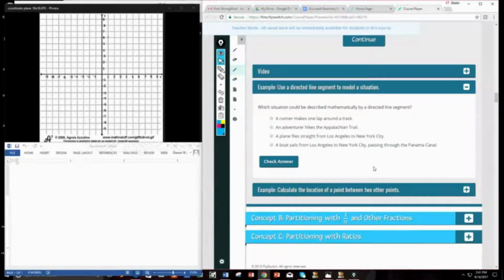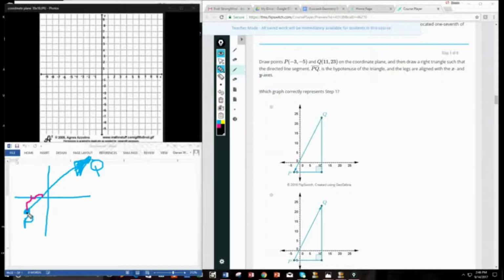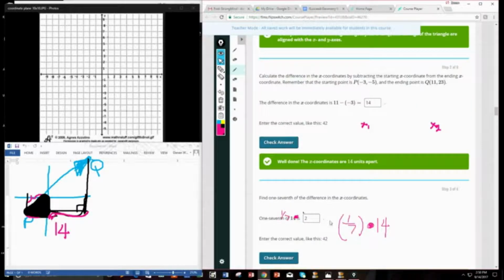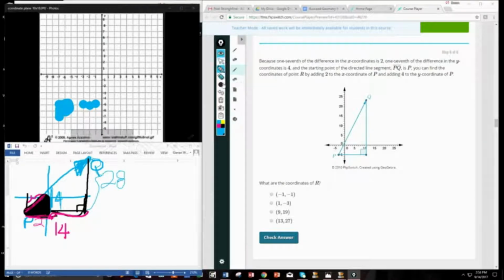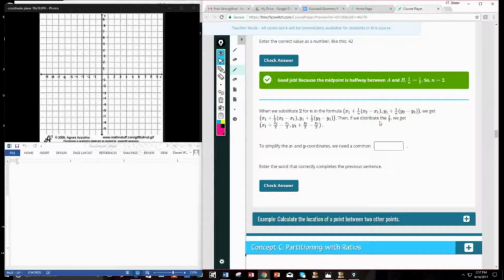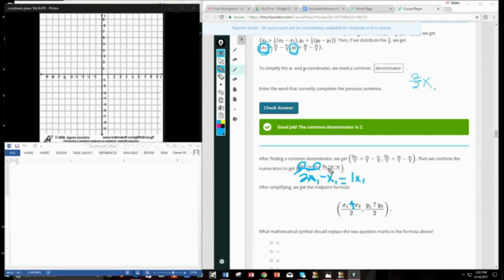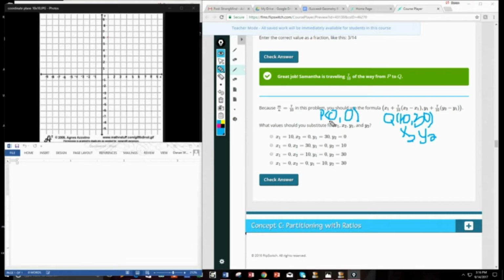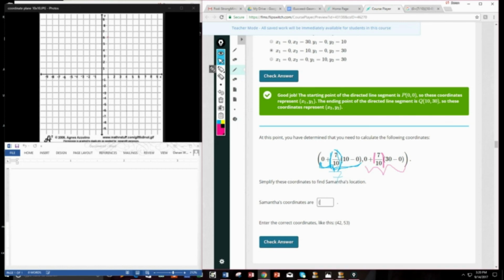Lesson 6 Partitioning a line segment